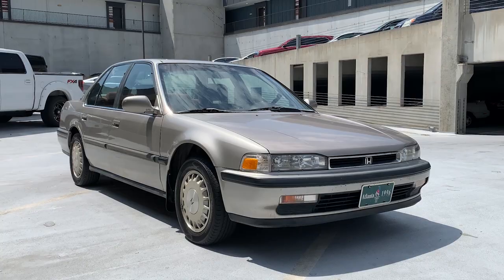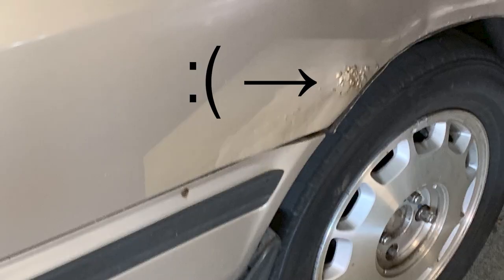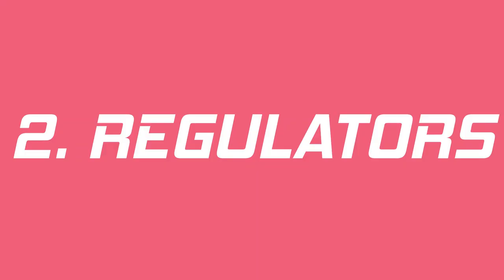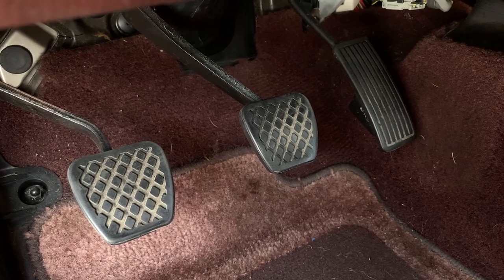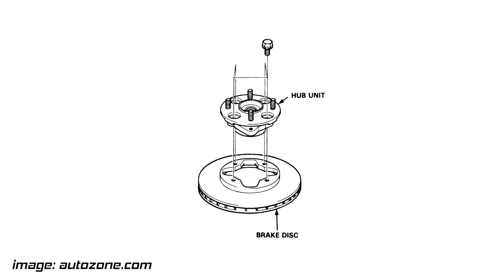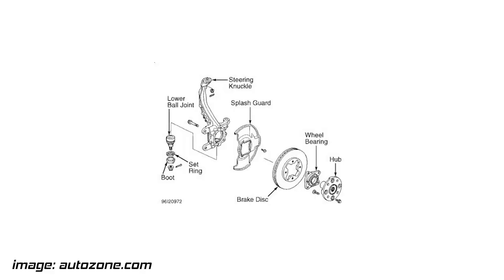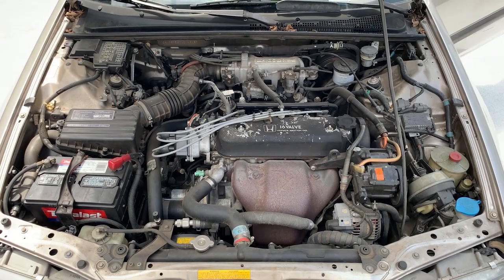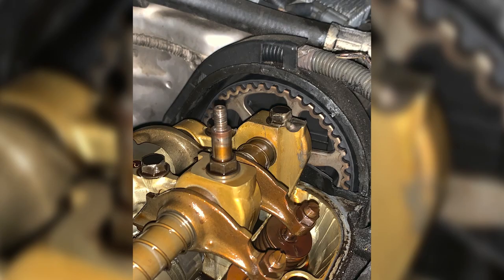CB7 Accord BUYERS GUIDE | 5 Things to WATCH OUT for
So you're in the market for a FINE fourth-generation Honda Accord, and you wanna know what the tea is. Fortunately for you, Chris is stupid enough to make mistakes on your behalf! Come along and learn 5 key things YOU can be aware of for a prospective CB7.